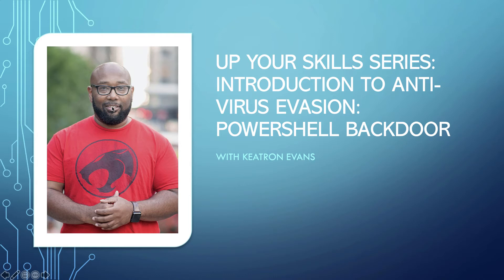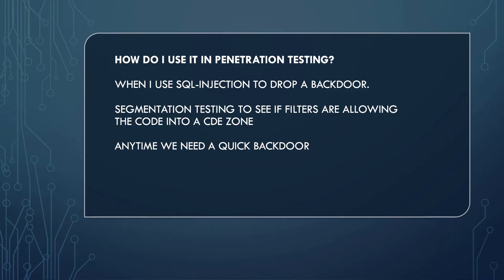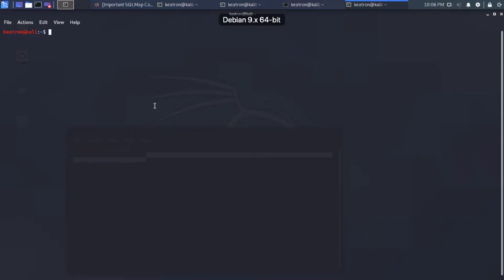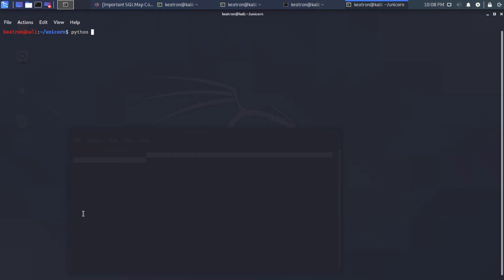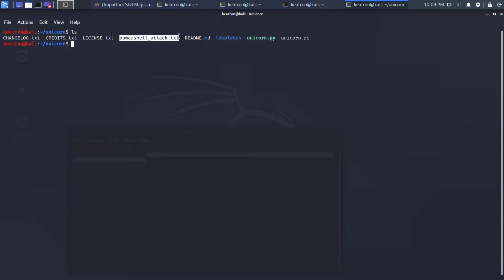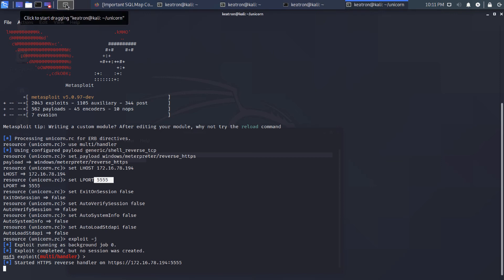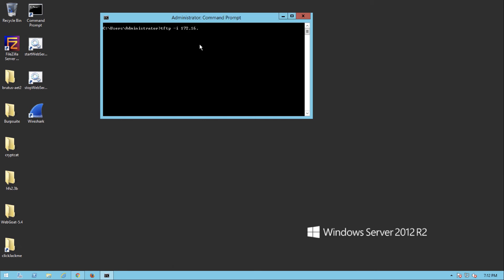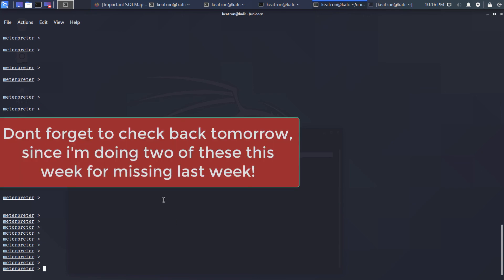Powershell Backdoor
Another video for the Up Your Skills Series. Powershell backdoor!

Table of Contents:

00:52 - What are we creating?
01:04 - How do I use it in penetration testing?When I use sql-injection to drop a backdoor. segmentation testing to see if filters are allowing the code into a CDE zoneanytime we need a quick backdoor
01:33 - What will we use?
02:20 - LETS GO!